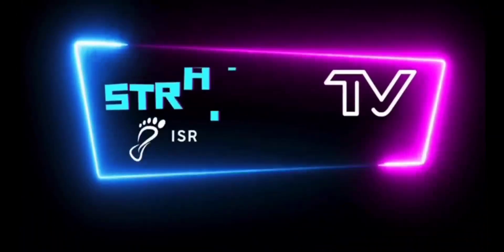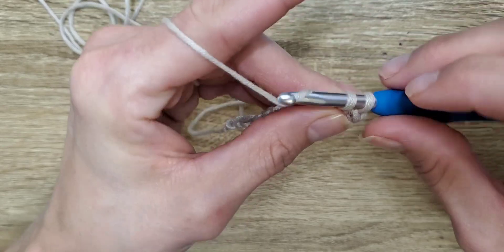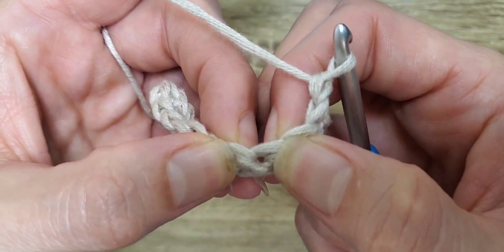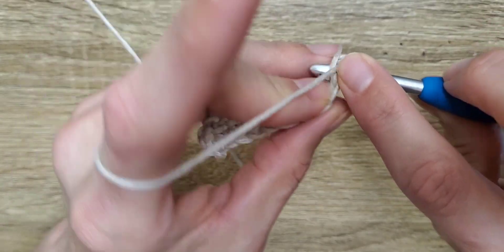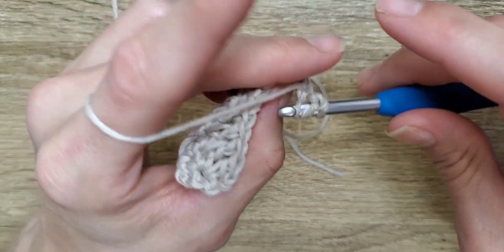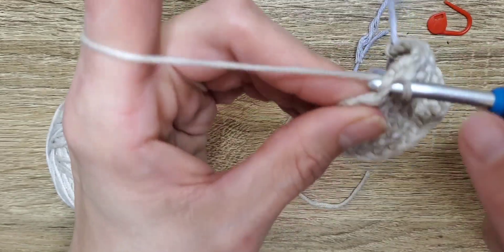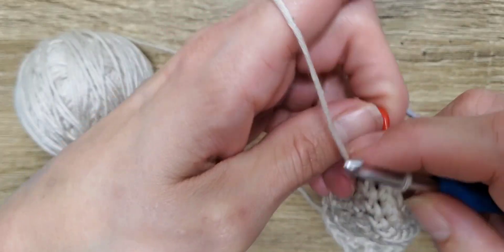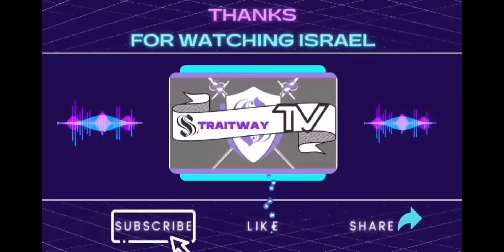Crocheting with Kristl Part 3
Gifts, and offerings of support